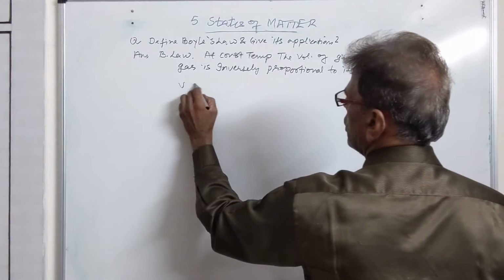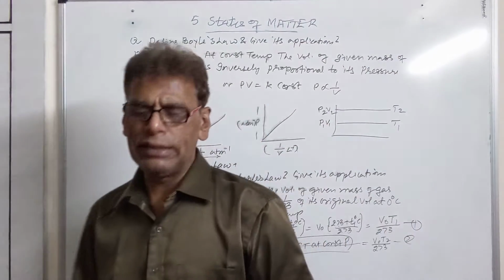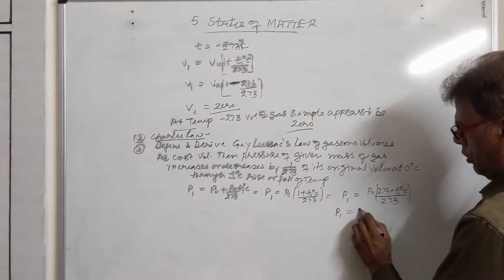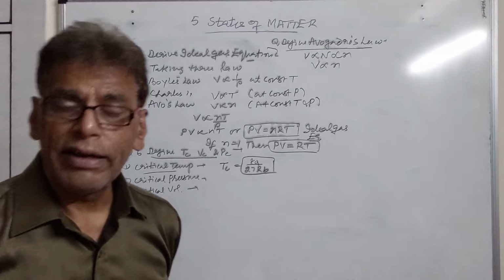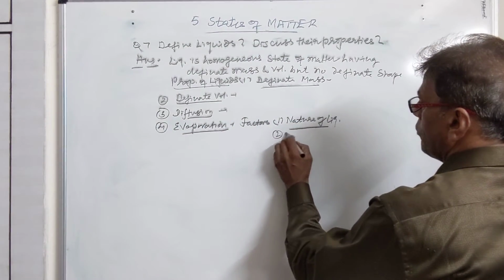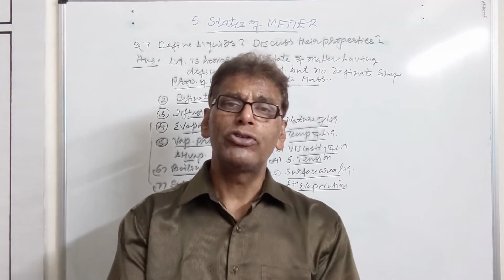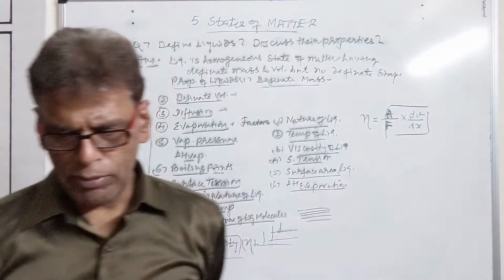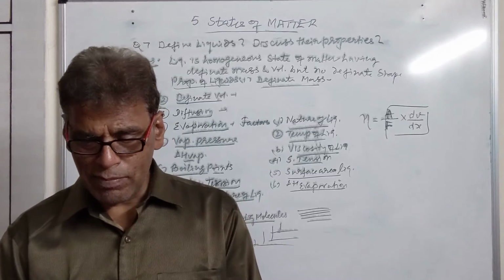States of Matter:GasLawsTc,Pc,Vc.Properties of liquids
States of Matter,Gas laws,Ideal gas Equation, Properties of liquids